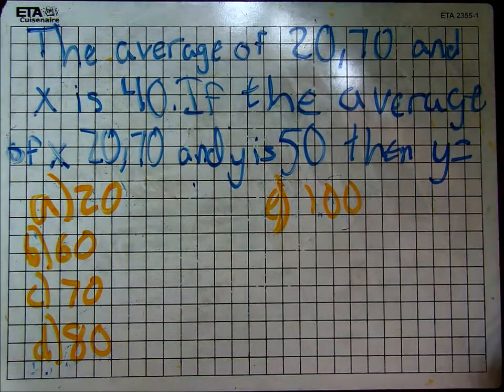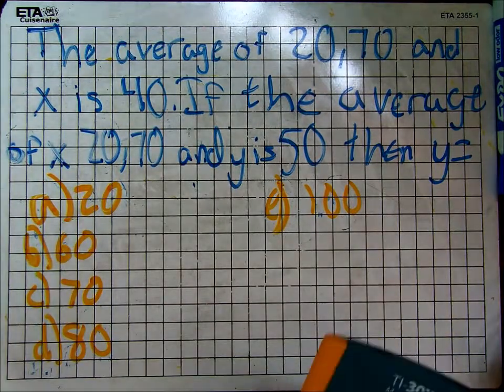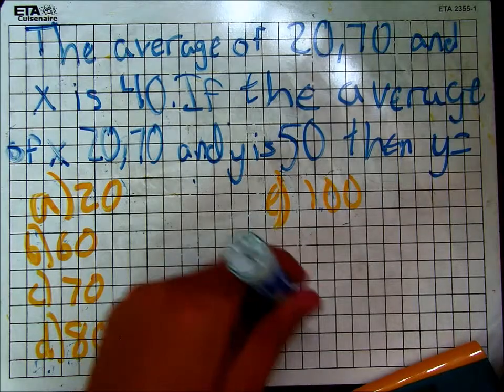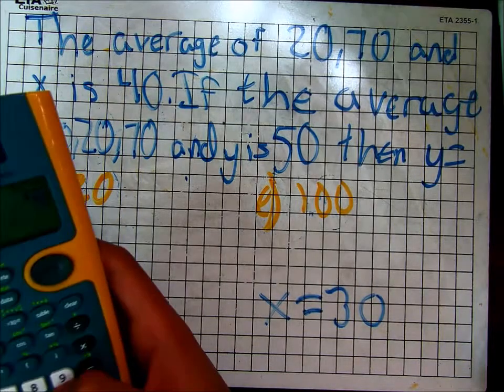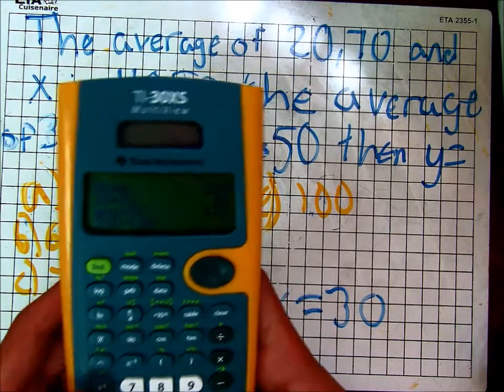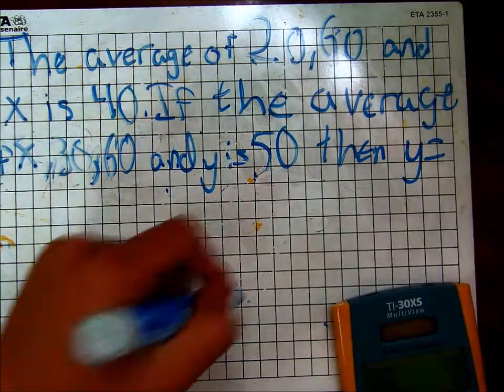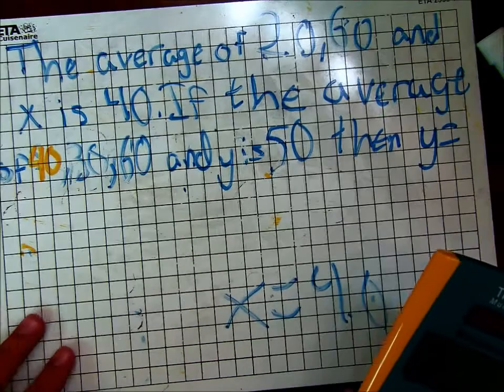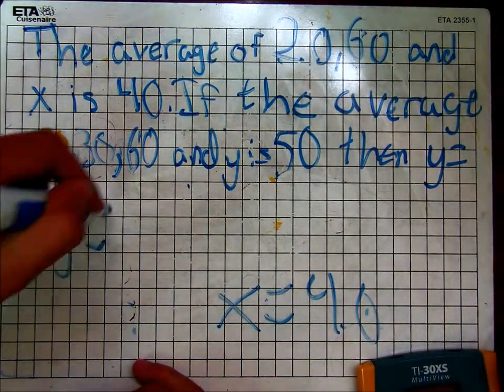Nicholas Sec 3,10